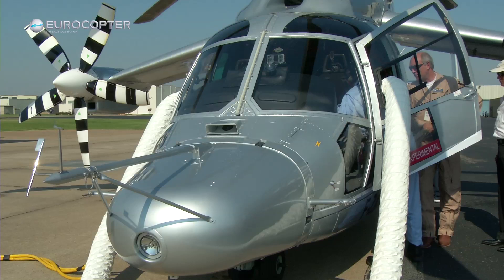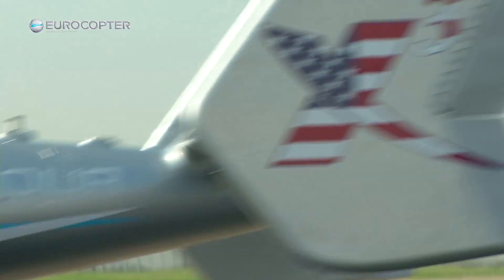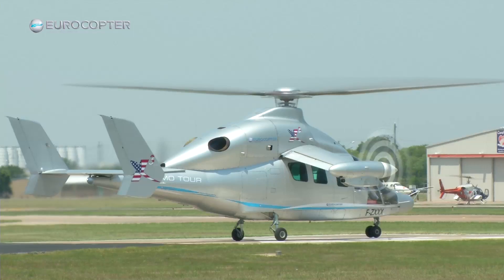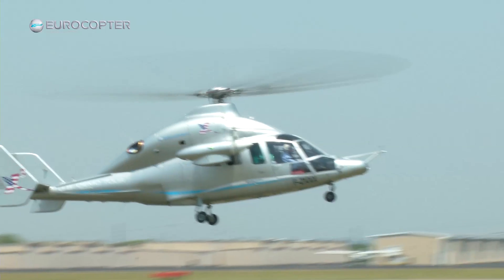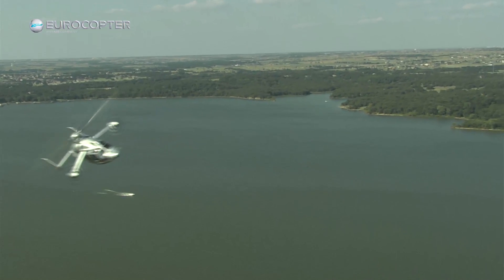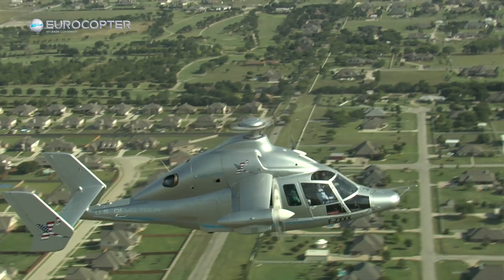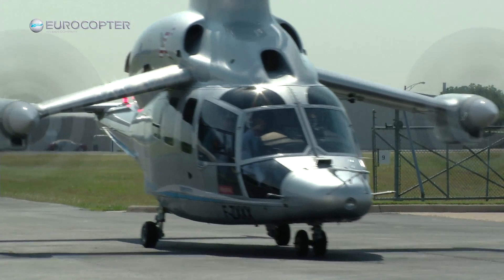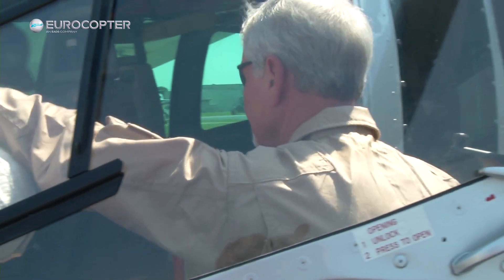X3: FINAL CUSTOMER FLIGHTS IN TEXAS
to follow all the details of the tour.

Wrapping up the last day of the X3's stopover at American Eurocopter, the final four customers for the civil leg of the journey climbed aboard the X3 in the afternoon.

Starting out the customer flights for the day, Scott Urschel, owner of Pylon Aviation, said that his flight was the most amazing experience he has ever had as both a fixed and rotary-wing pilot. "It's impressive to watch it fly and the experience in the cockpit is incredible," he said.

Rod Tinney, president and CEO of Air Center Helicopters, called flying in the X3 "a unique experience with a helicopter and an airplane all rolled into one. It handled a lot like an airplane in flight yet gave you the maneuverability of a helicopter."

Jim Schwartz, president and CEO of Careflite, noted that the speed of the X3 would be highly beneficial for his EMS missions, especially for those in rural areas. "The aircraft is really strong and amazingly stable," he said.  "This aircraft can go more or less 100 knots faster than any helicopter that is generally used for EMS, which would allow us to get more patients to safety in a quicker amount of time."

Mike Stanberry, president of Metro Aviation, finished up the customer flights at Grand Prairie. "This was an experience like nothing I have ever had before," he said. "We work primarily in the EMS business, and I think the X3 has a lot of potential there," he continued. "It was totally, totally amazing."